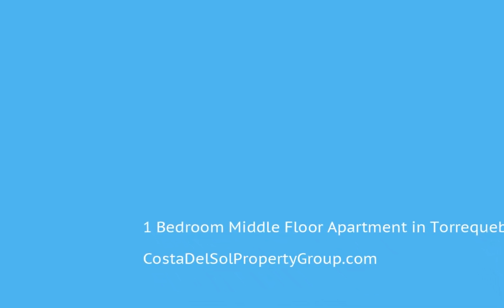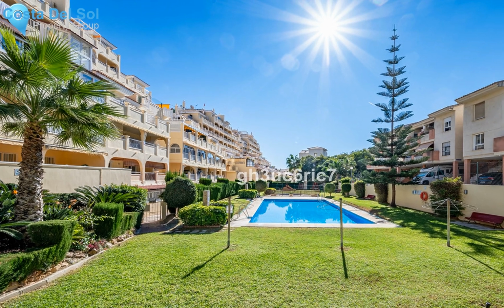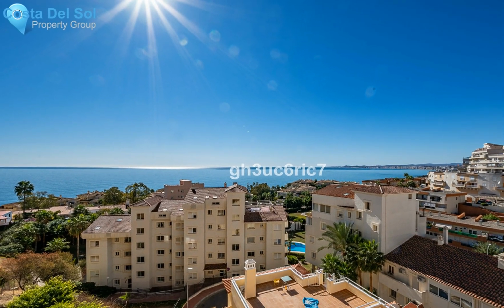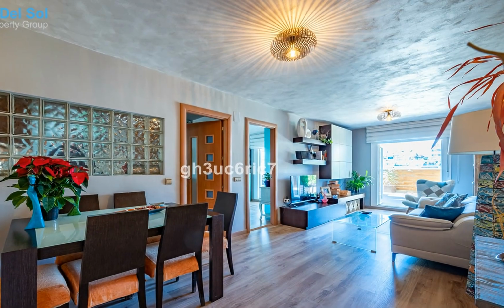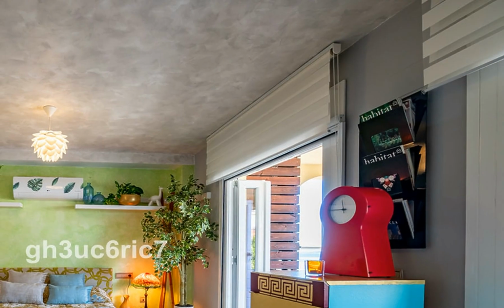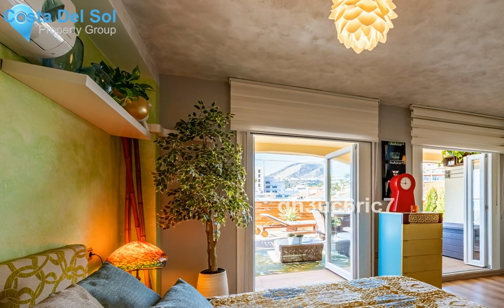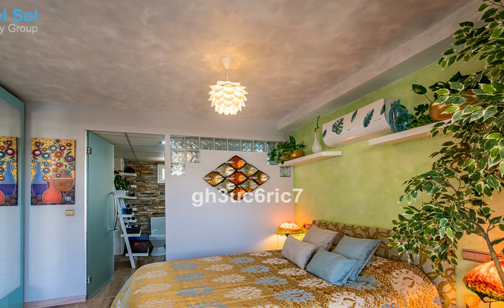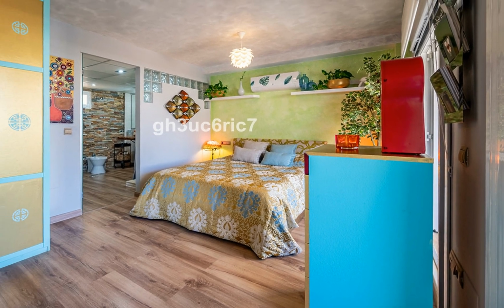1 Bedroom Middle Floor Apartment in Torrequebrada, Costa Del Sol FOR SALE €297,000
1 Bedroom Middle Floor Apartment in Torrequebrada, FOR SALE €297,000Completely renovated corner apartment in lower Torrequebrada! Gated community with a nice communal garden, pool area and children's playground, all within short walking distance to the beach, famous beach clubs, supermarkets, restaurants and schools. Initially a two bedroom apartment, the current owner has recently finished a complete renovation and turned it into a very spacious 1 bedroom apartment. The main feature is the fantastic, Southwest-facing terrace which is partially covered and has absolutely stunning sea views. There is an outdoor dining area, covered lounge area and space for sunbeds too! Inside the apartment, brand new wooden floors, new electrical installation as well as a fantastic separate kitchen with new appliances. The living room and dining area is spacious and very cosy. The bedroom has a fantastic ensuite bathroom with shower and dressing area. Both the living room and the bedroom have direct access to the terrace. The apartment is sold with a private parking space in the underground garage with an adjacent storage room. Sold fully furnished and really must be seen! Book your viewing today!Covered Terrace;Lift;Fitted Wardrobes;Near Transport;Private Terrace;ADSL/WIFI;Storage Room;Ensuite Bathroom;Wood Flooring;Disabled Access;Double Glazing;Fiber OpticClose To Golf;Close To Shops;Close To Sea;Close To Town;Close To Schools;Urbanisation To view and enquire about this property please visit: /property/CDS00796/1-bedroom-Middle-Floor-Apartment-Torrequebrada